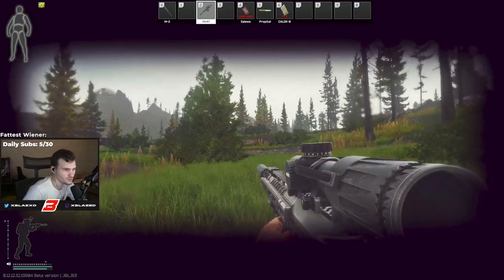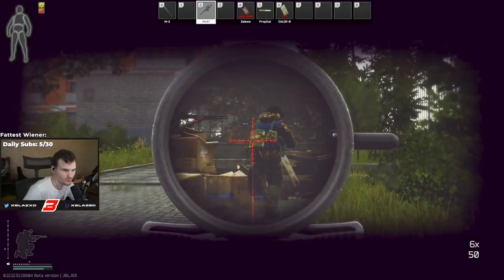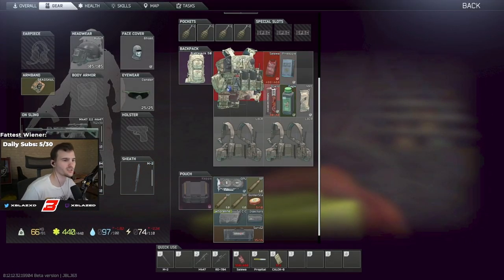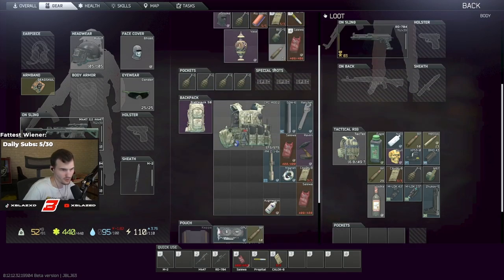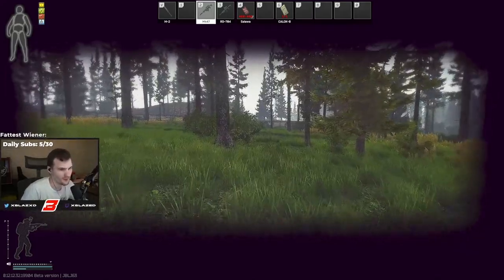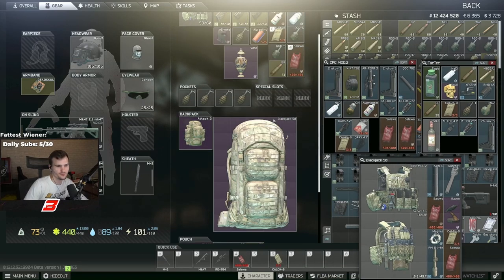Shoreline PVP is THE BEST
Shoreline PVP is THE BEST - Escape From Tarkov